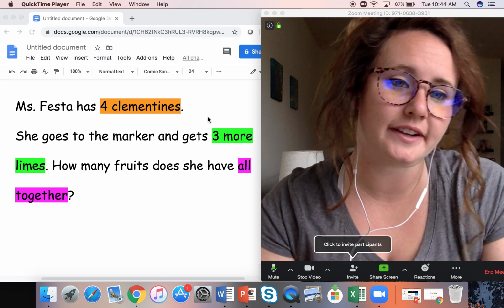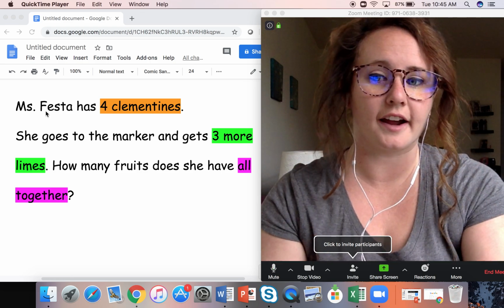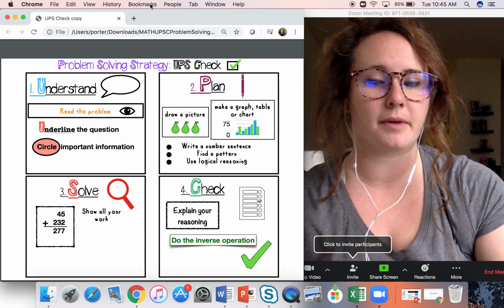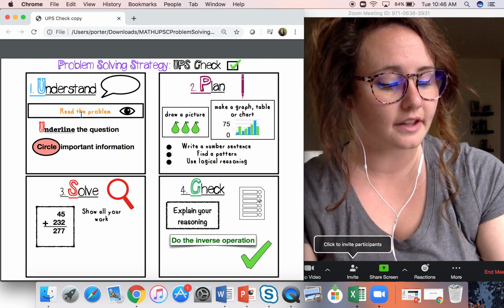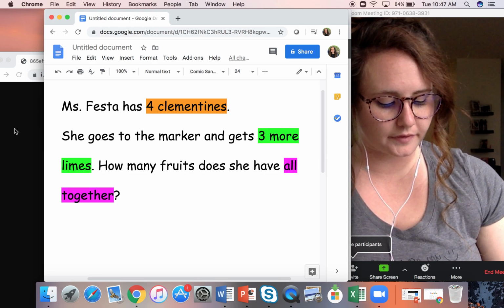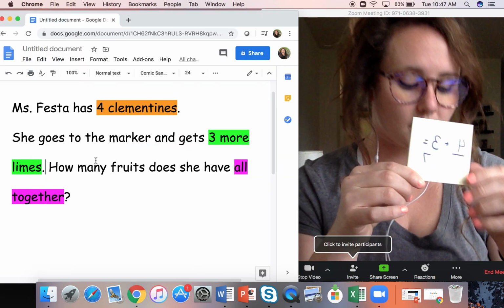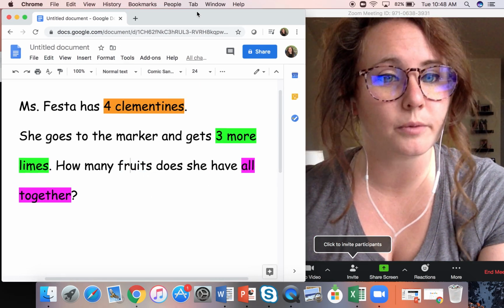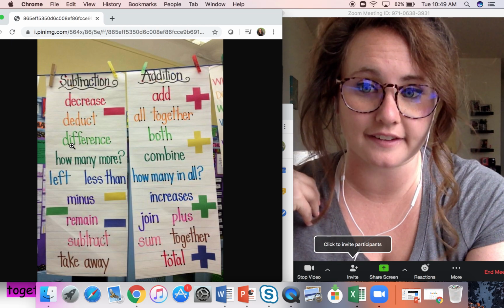Math Talk -Word Problems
Come and learn about word problems using the UPSC model!